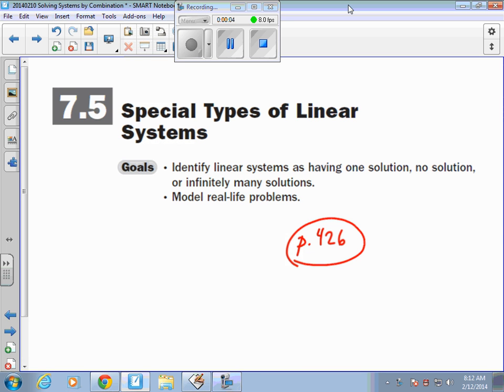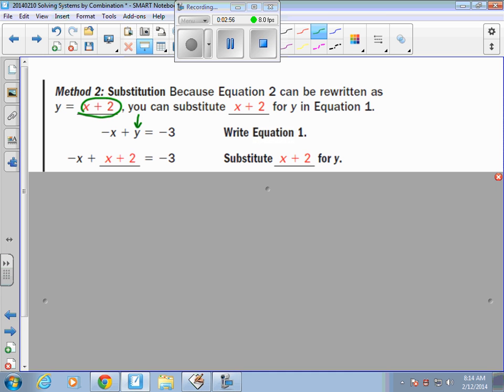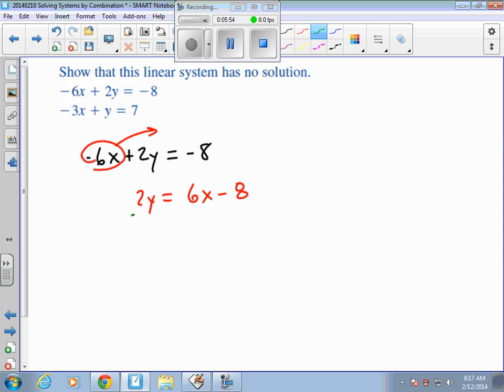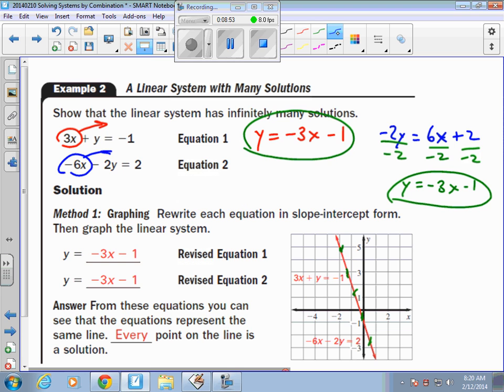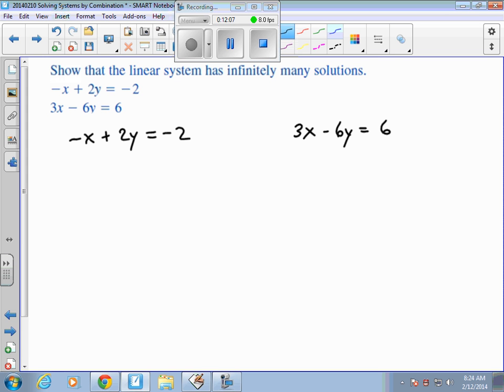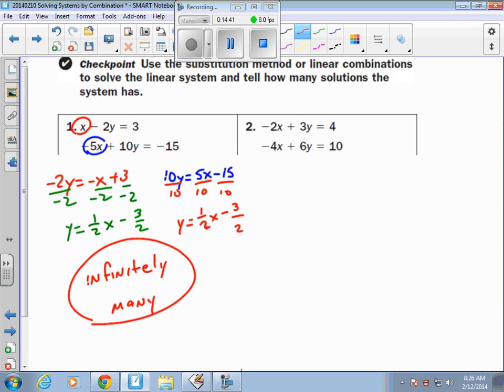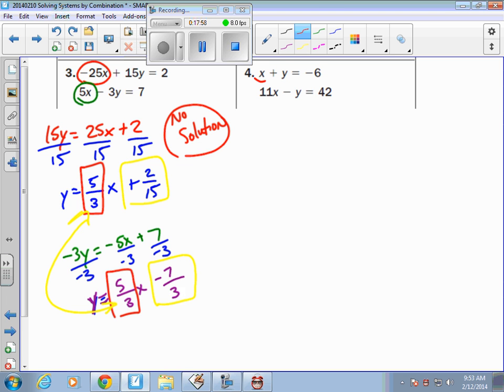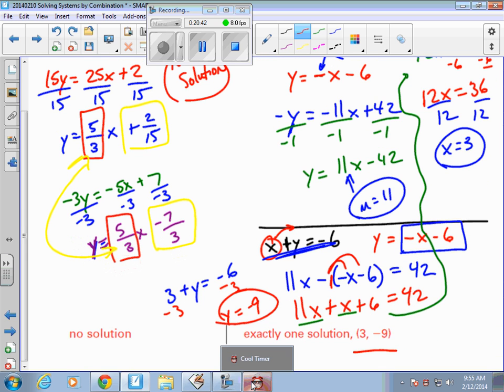Special Linear Systems